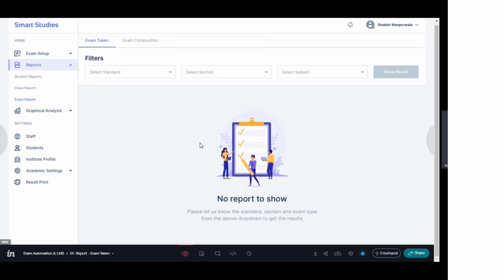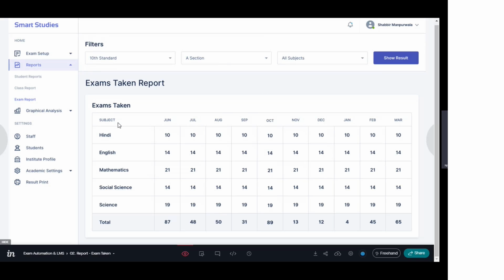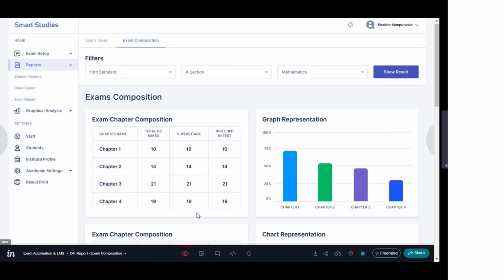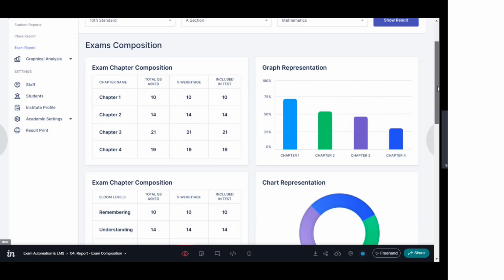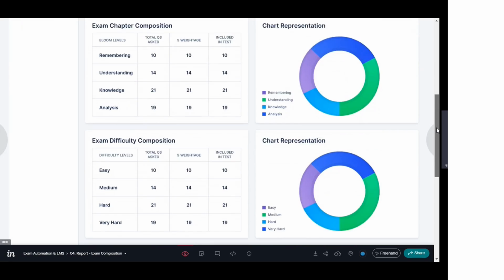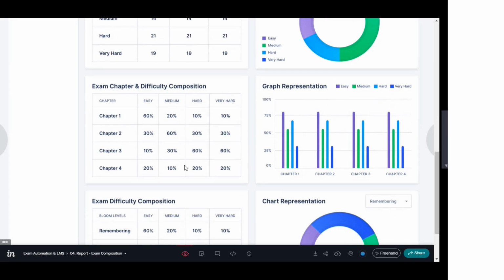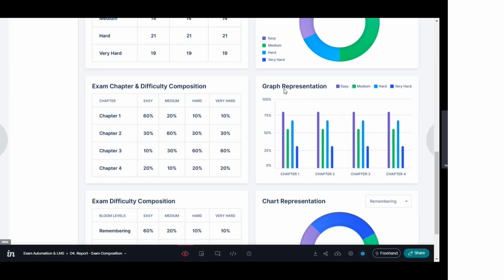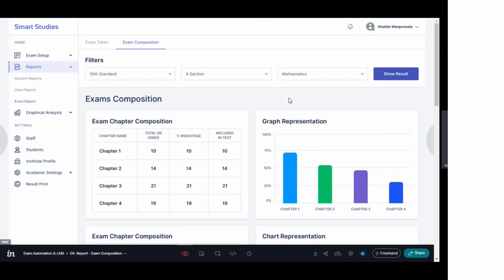Part 5 Exam Reports Academic Excellence Tool